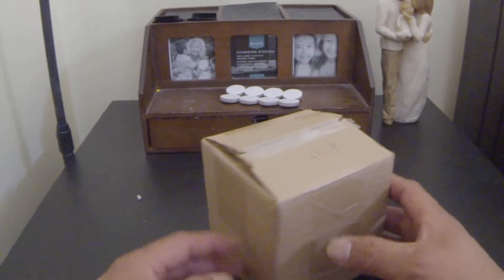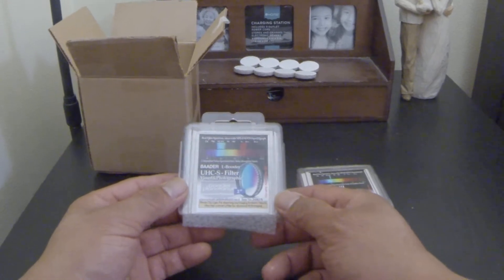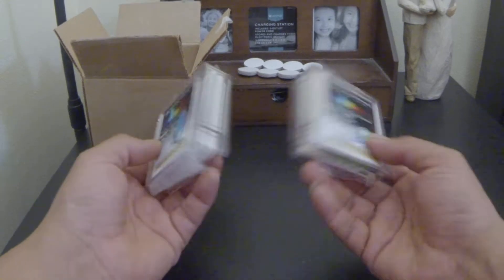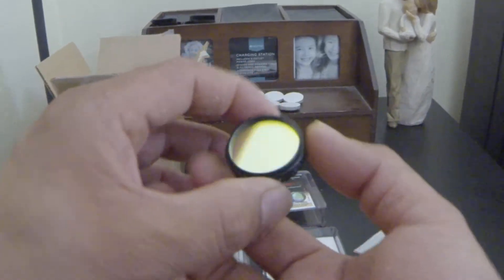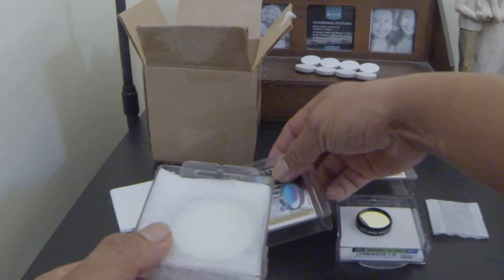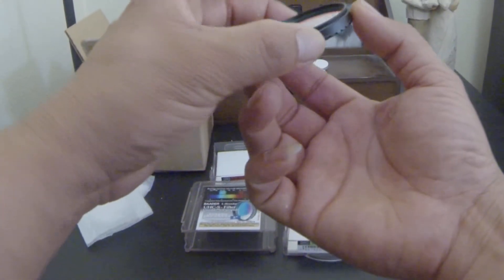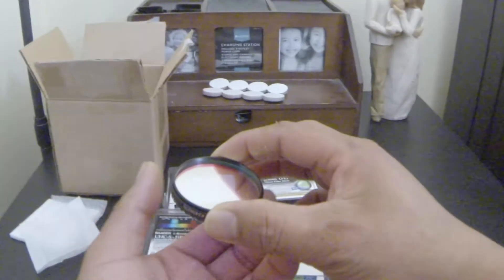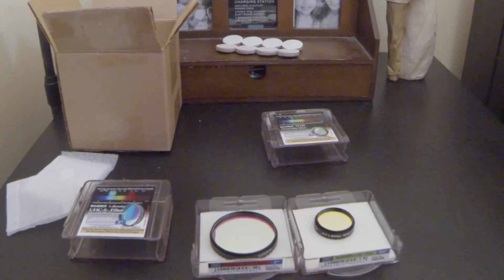Unboxing Baader UHC-S and O III filter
Unboxing Baader planetarium UHC-S and OXEGEN III filter

Baader UHC-S Nebula Filter,    A new generation of premium nebula filter.  The UHC-S delivers a darker sky and improved contrast over typical broadband 'Deep Sky Filters', but without sacrificing all the stars like other 'UHC' filters.  Extreme efficiency makes this filter great for smaller scopes as well as the giants.  Ideal for imaging, too with 99% transmission of H-Alpha

◾Baader O-III Visual Nebula Filter,    Outstanding views of many emission and planetary  nebula.  The Baader O-III delivers maximum contrast and image sharpness due to it's narrow, high efficiency bandpass and high quality single substrate.